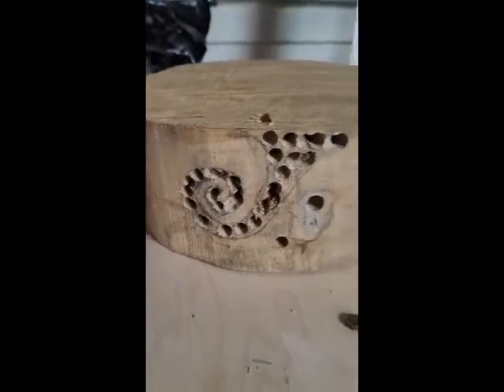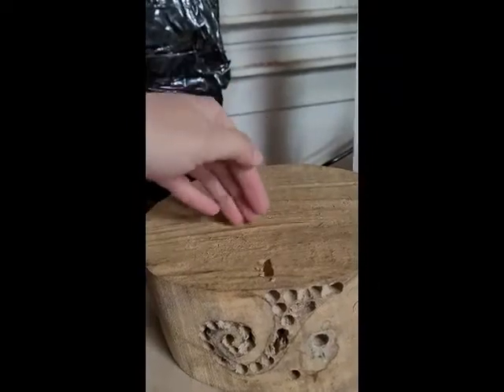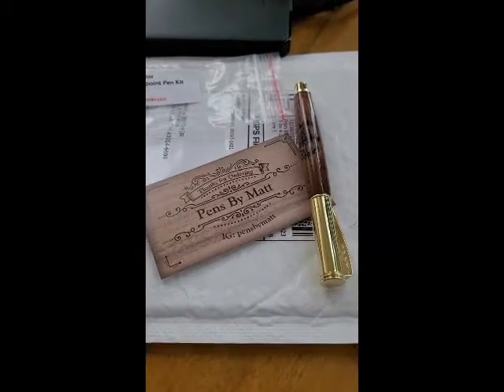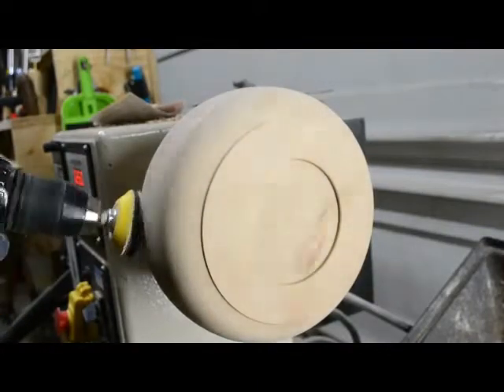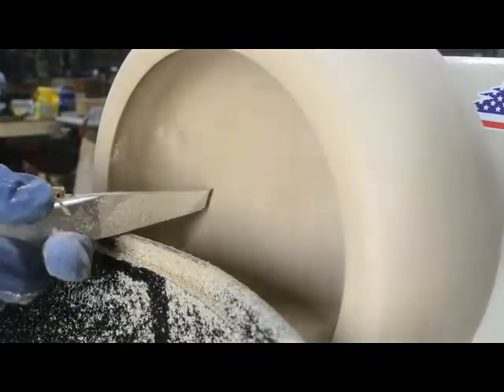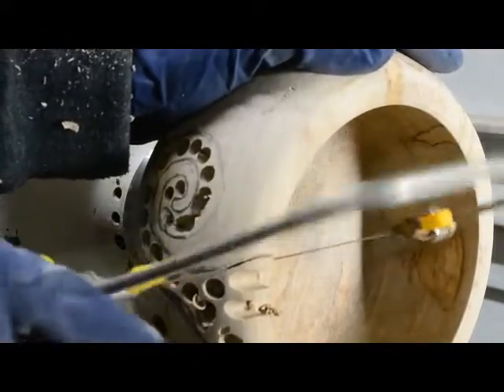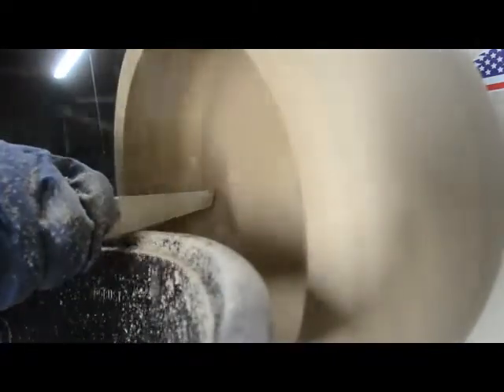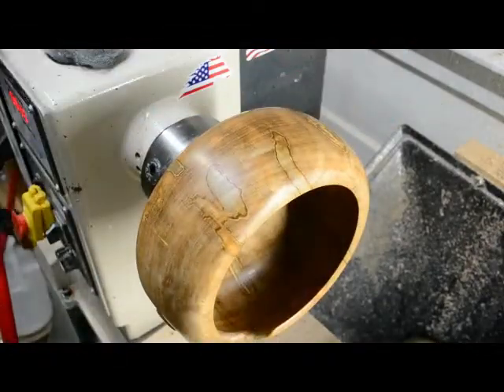Ambrosia Maple Yarn Bowl with Leather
I really hope you liked my video and if you did can you give me a thumbs up, subsrcibe and don't forget to hit the notification bell so you never miss any of my video's.